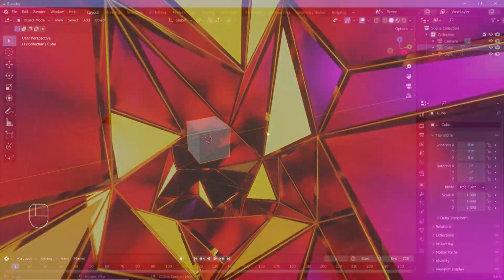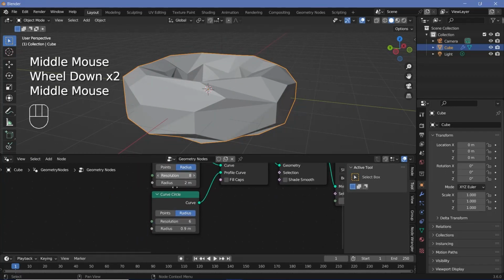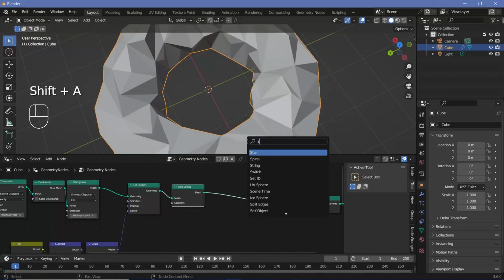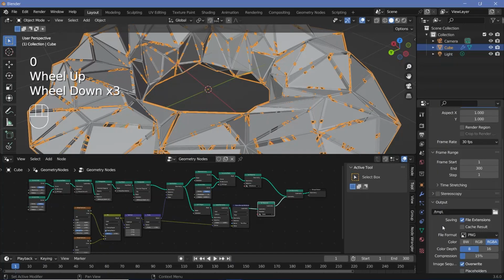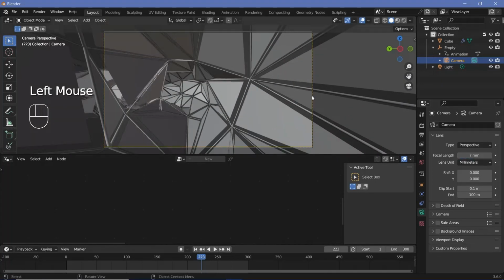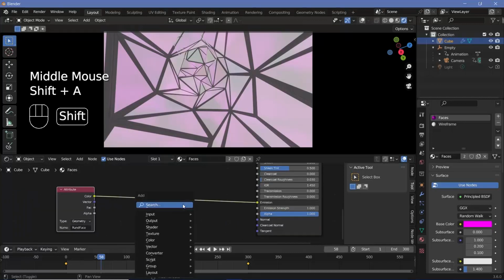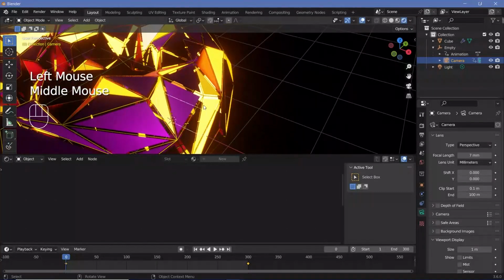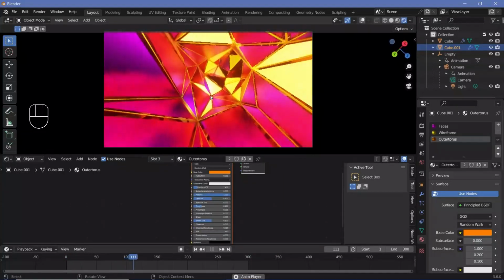Geometric Abstract Tunnel Loop - Blender Tutorial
This was a fun one with a teeny bit of a plexus effect added into an abstract Torus loop animation. I have various other loops that were created in a torus, so definitely check those loops out as well!

Time-Stamps:

0:00 Intro
0:07 Triangulated Torus Tunnel
2:21 Wobbling the Facess
3:47 Branching the Node Tree
4:53 Storing Named Attribute
5:41 Setting Materials
6:08 Animating the Torus
7:20 Animating the Camera
9:00 Texturing
12:00 Lighting
12:54 Background
14:25 Final Render / Outro

External Assets:

Nil/-